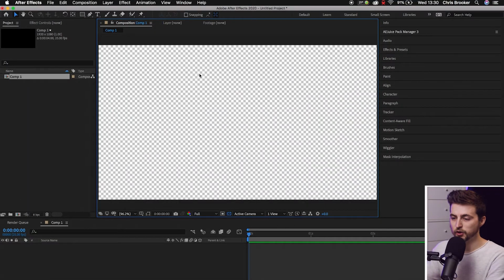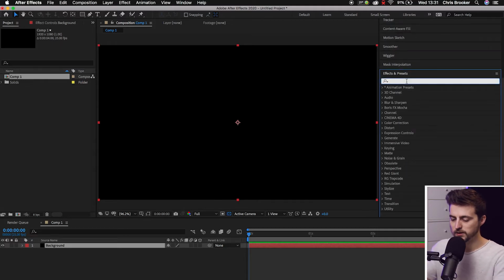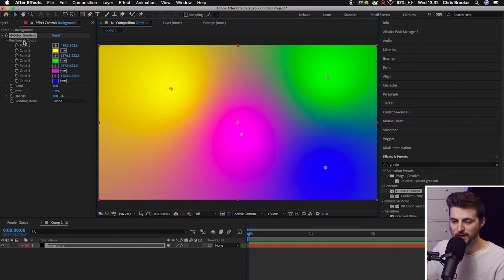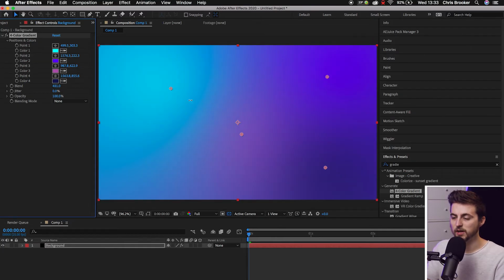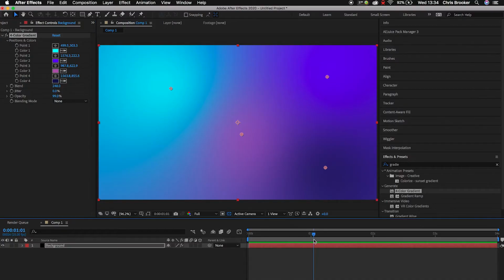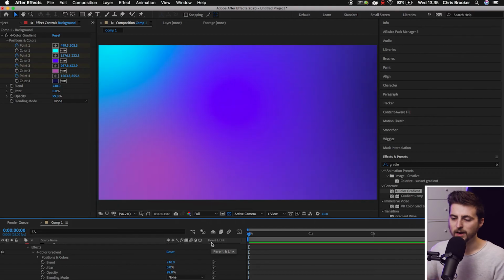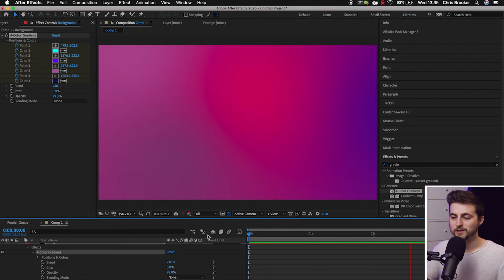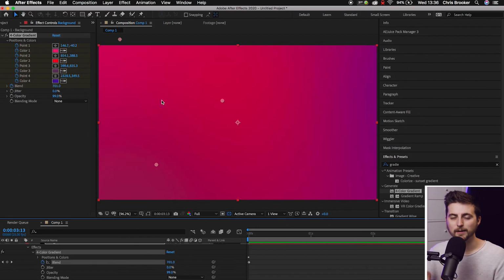Create an Animated Gradient Background in After Effects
Create an effective colour gradient background in After Effects. This is great for lyric videos, adverts and more!